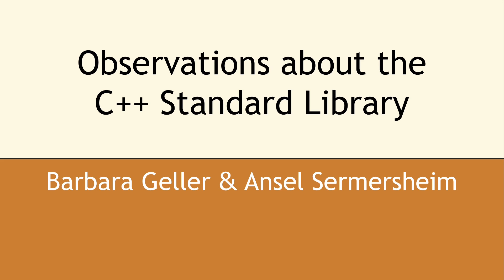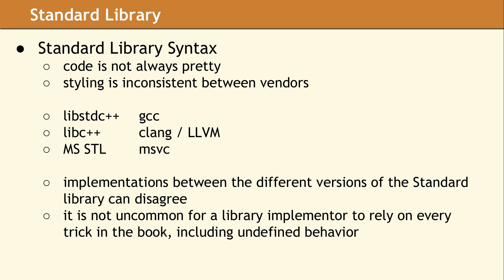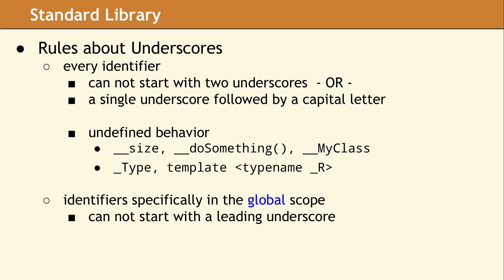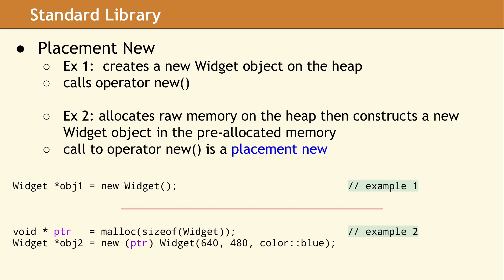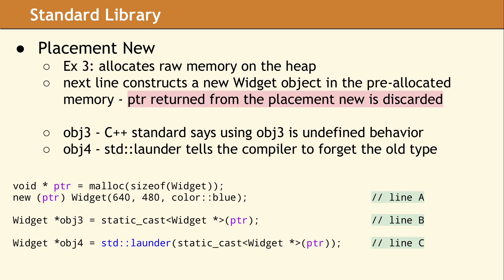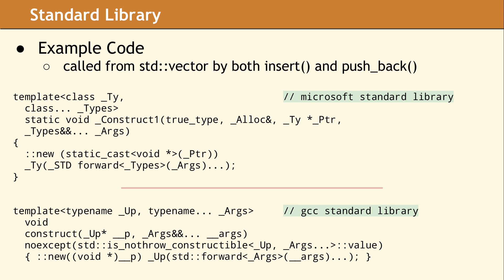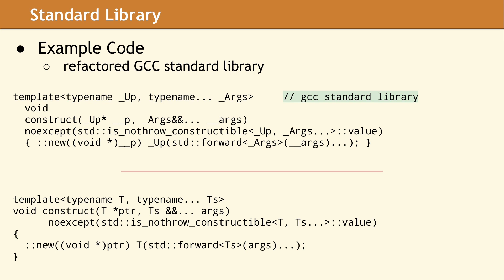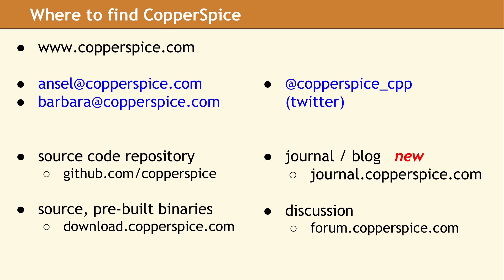Observations about the C++ Standard library